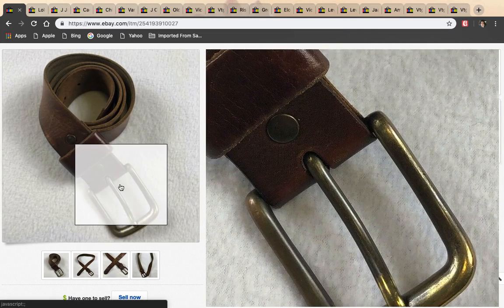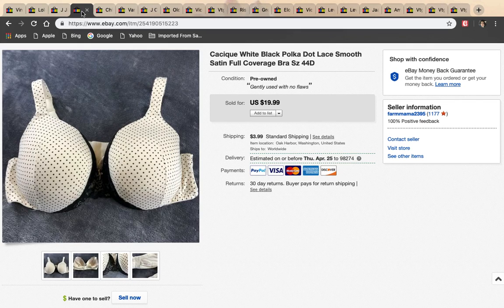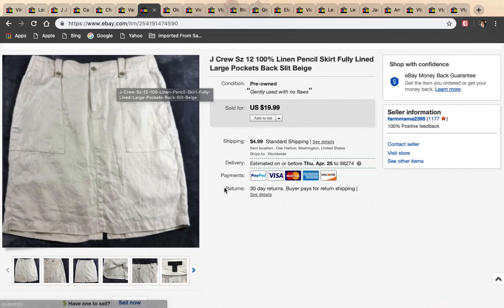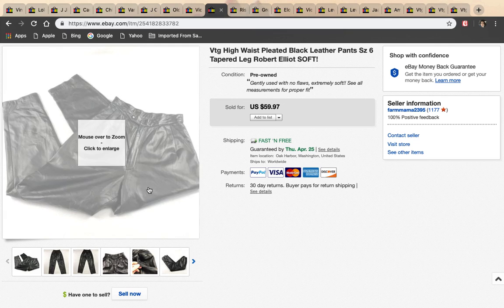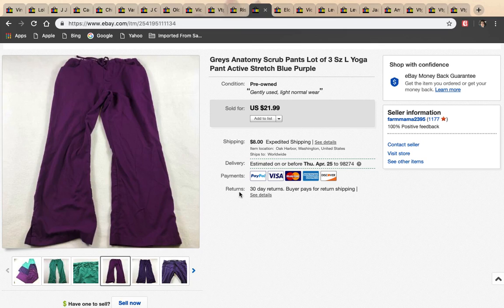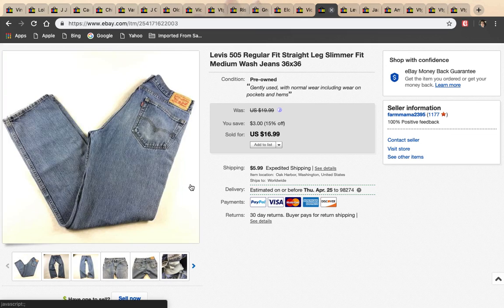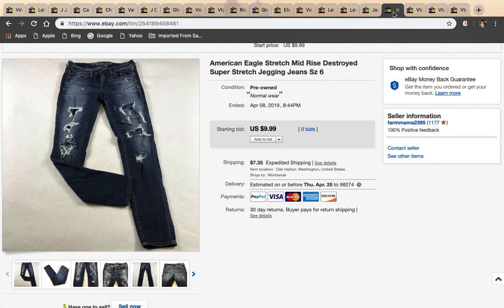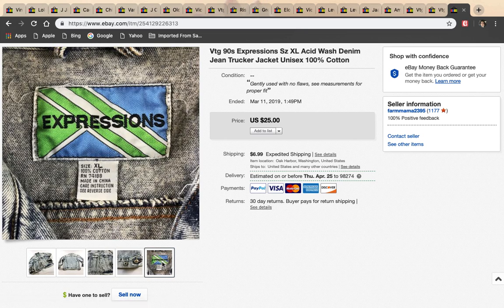The Last 20 Things That Sold For Me on eBay and Poshmark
A quick video of the last 20 items that sold for me on ebay and poshmark both. I know its all clothes. but they are easy to ship and easy to store!

Find me at:
eBay store
Poshmark: @farmmama6